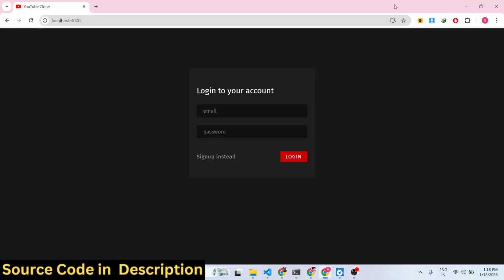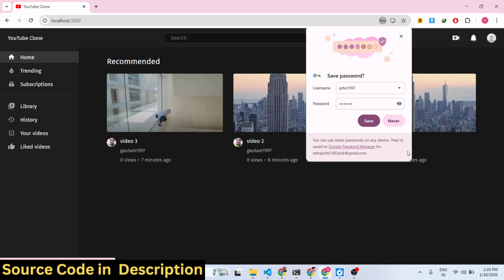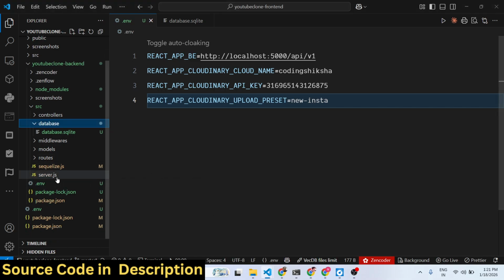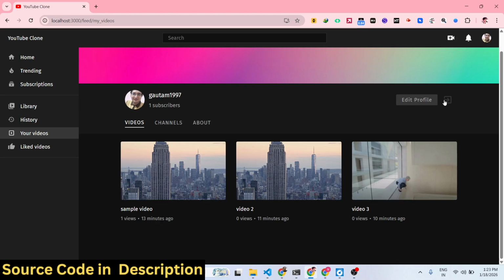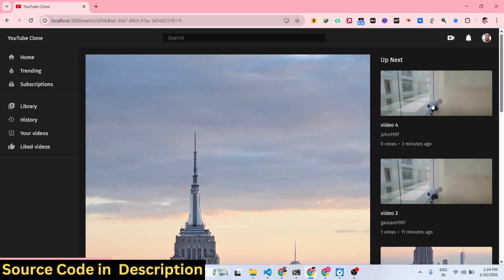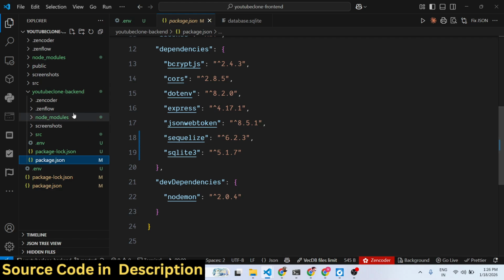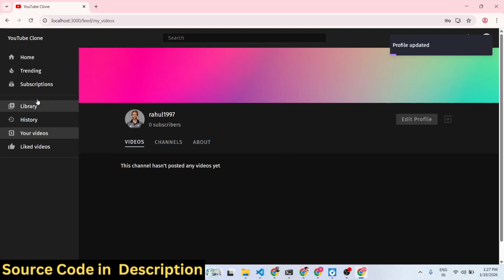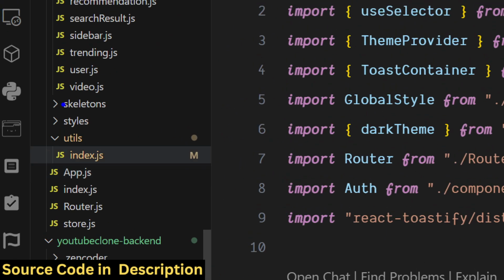Build a Full Stack Youtube Clone With JWT Auth in Browser Using React.js & Node.js Express + SQLite